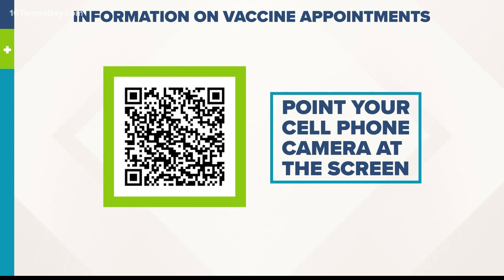Here are the side effects to expect with the COVID-19 vaccine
Doctors say headaches, muscle aches, and fatigue are not uncommon.